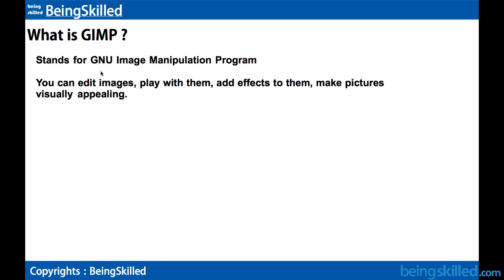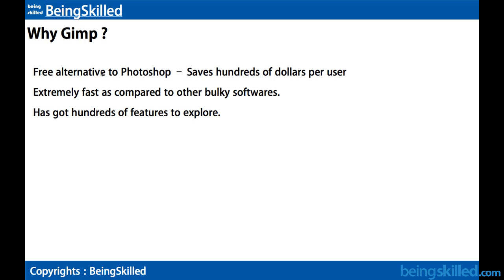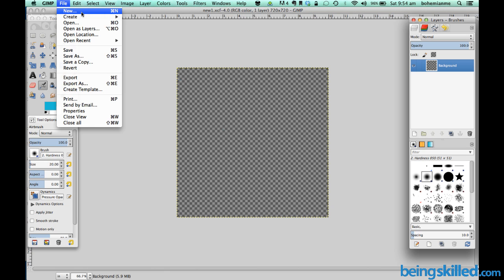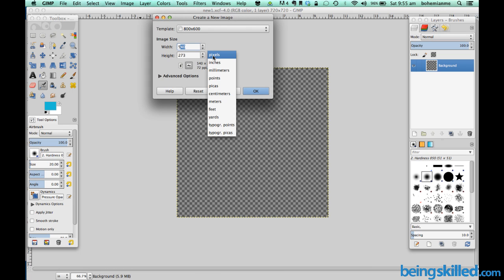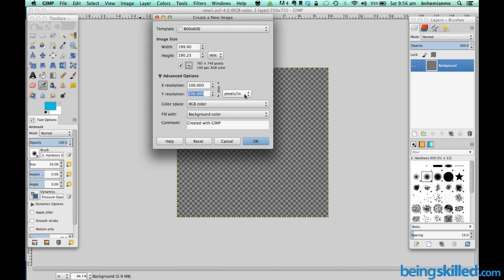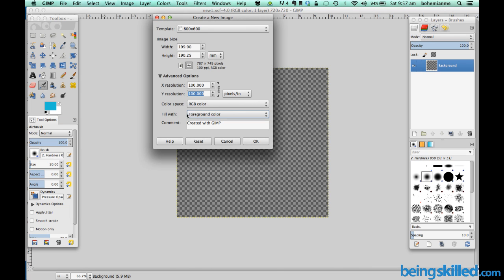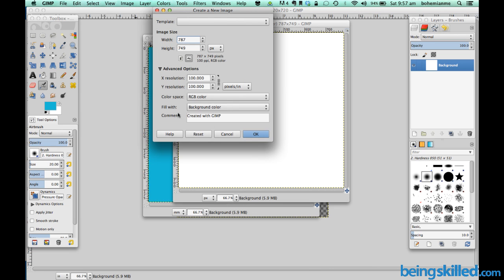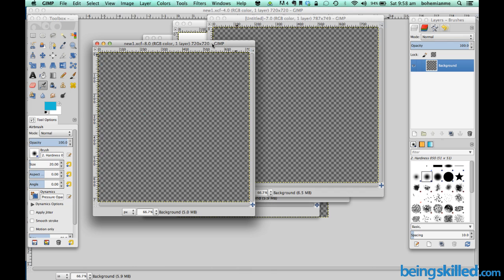Introduction to GIMP : GNU Image Manipulation Program ( Learn GIMP )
Gimp is Free & Open Source alternative to Photoshop and used for editing images and creating visually appealing effects.

Learn Gimp by watching this video tutorial.